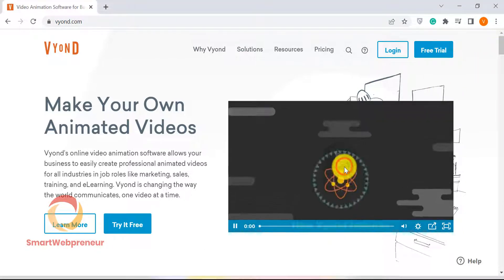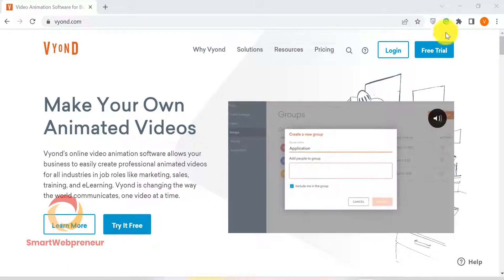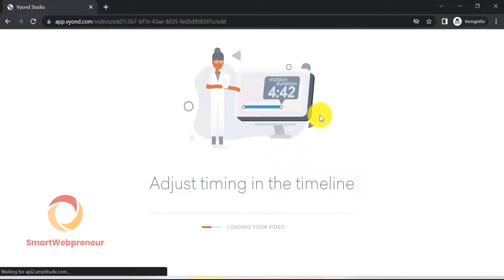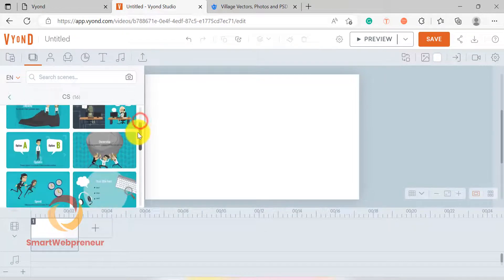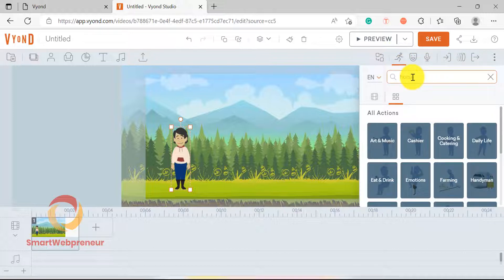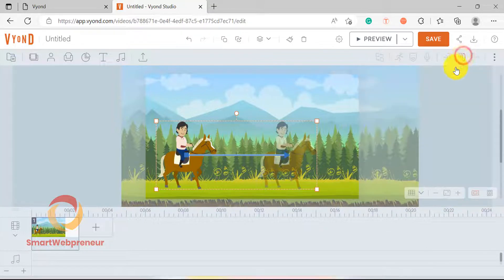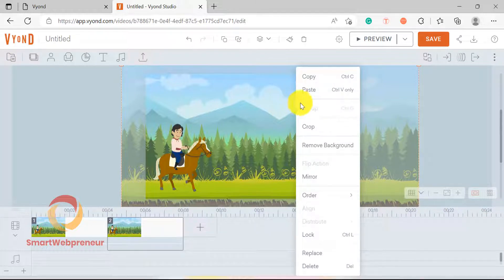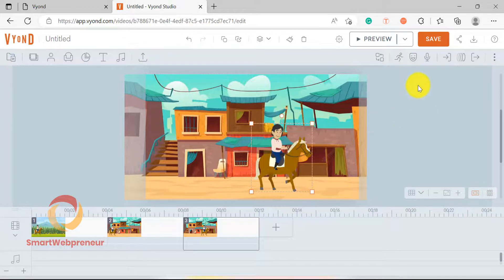How to Create 2D Animation Videos as a Beginner Using Vyond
Are you looking for an easy way to create 2D animation videos? Have you ever wanted to create a video and make it come alive? With the right video editing software and some creativity, anyone can do it. In this video, I'll show you how to create animated videos using Vyond. Whether you need a whiteboard animation or a 2D animation, Vyond has everything you need.

Vyond animation software is the easiest way to create, publish, and collaborate on videos for education or business. Join us for this tutorial to see how easy it is to create a video with Vyond even if you are an absolute beginner.